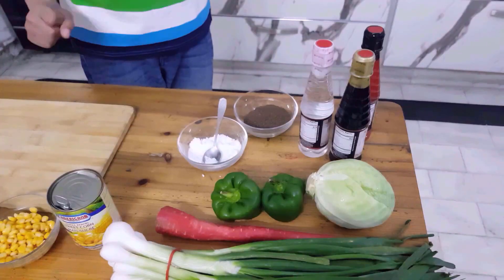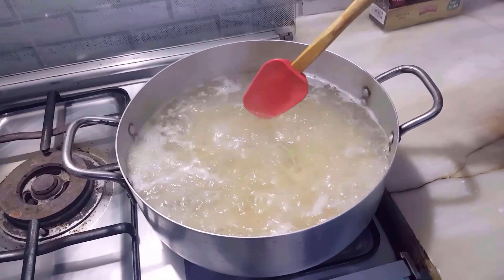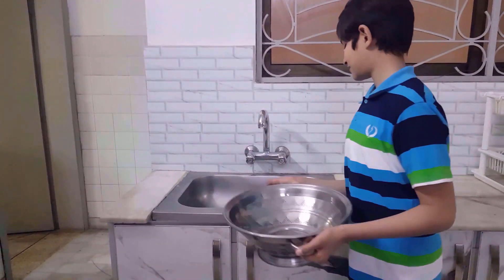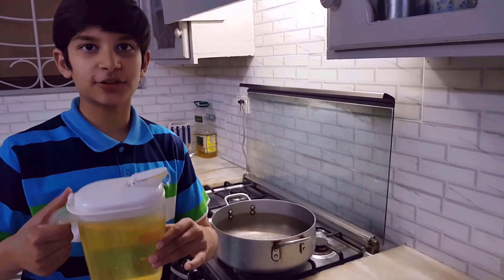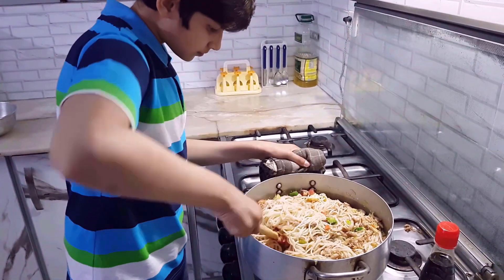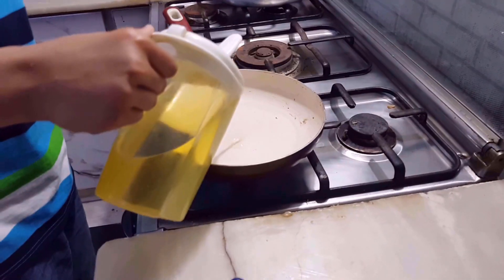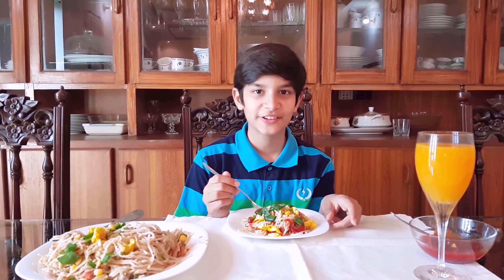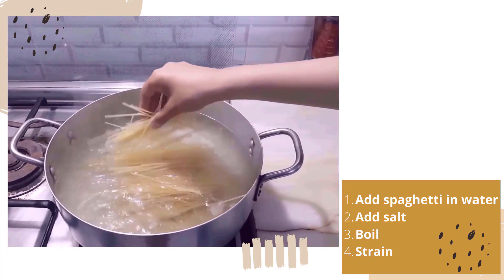Quick and Tasty One Pot Spaghetti Recipe! - Yummiest & Easiest Noodles You can Make at Home!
I've made a really quick and easy spaghetti recipe that everyone can follow and enjoy!